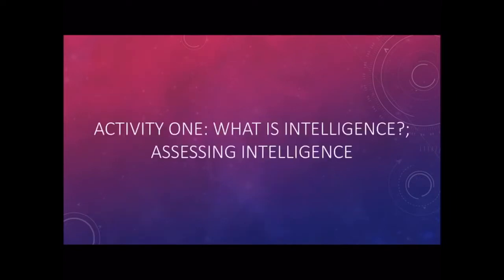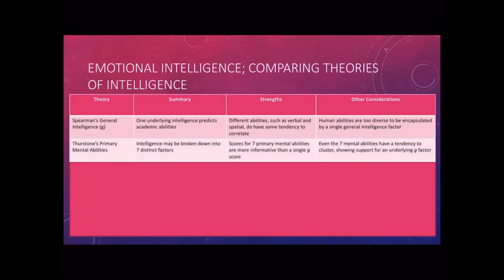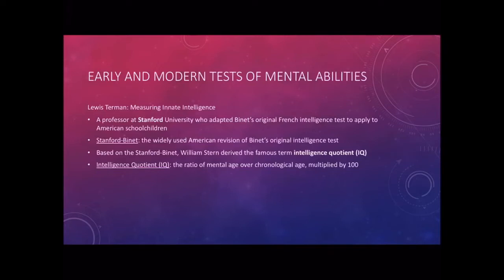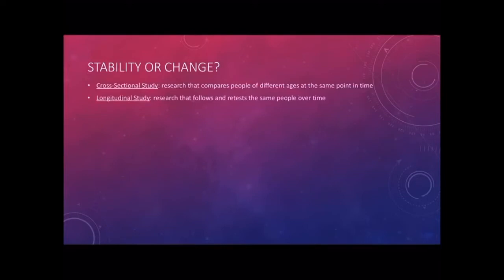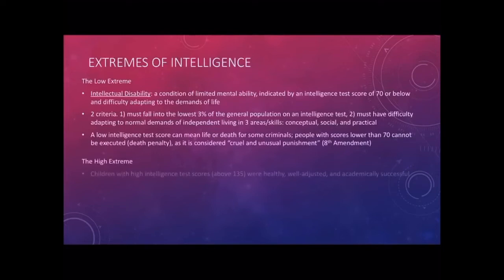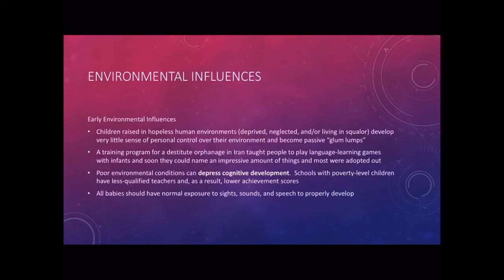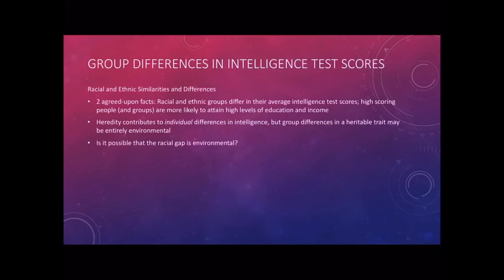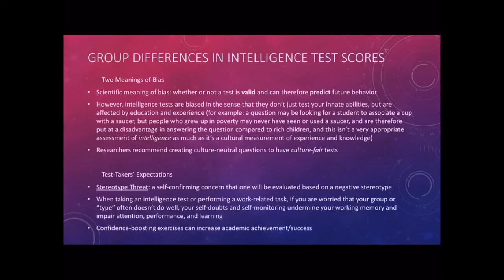(S11) Ch10 Video Lecture